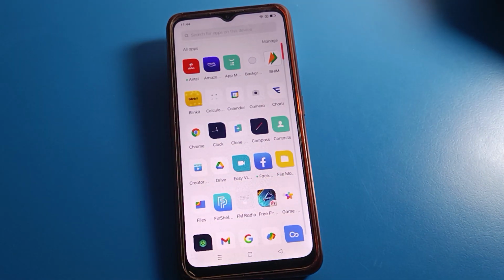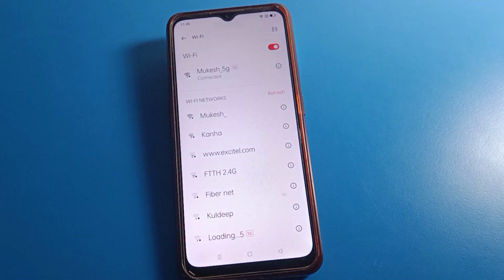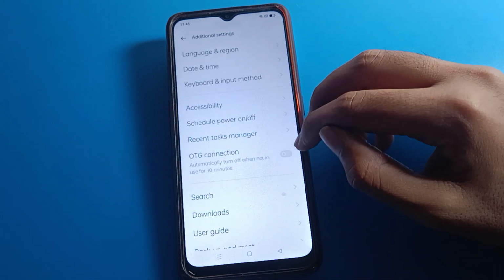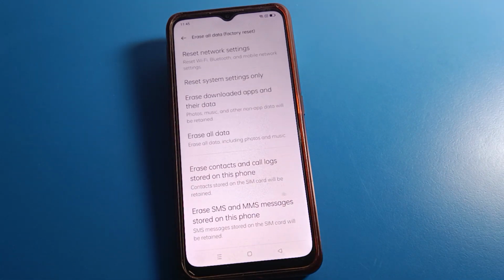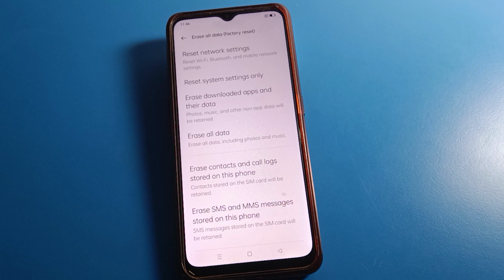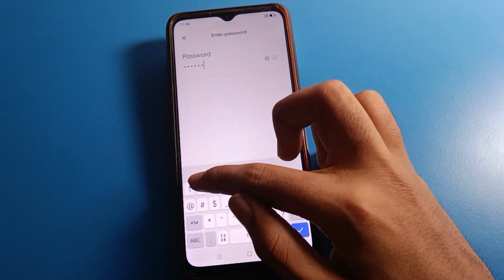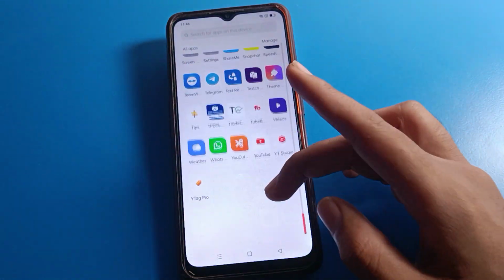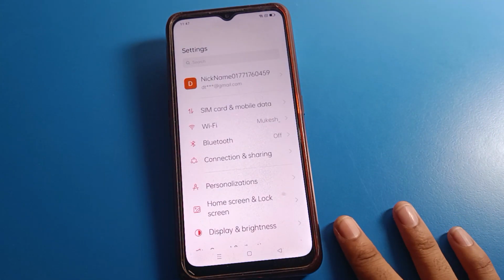How to solve network problem oppo A57e, network problem solve setting